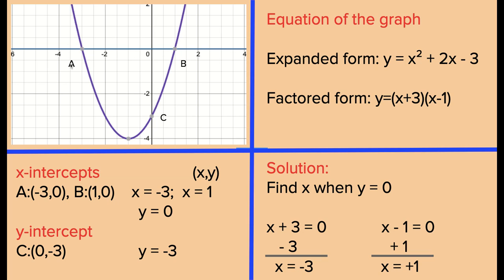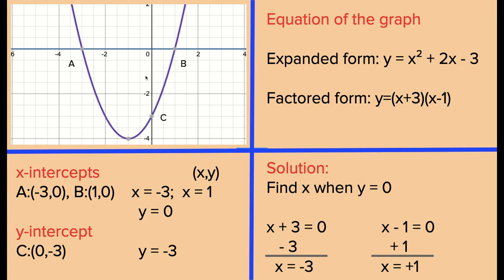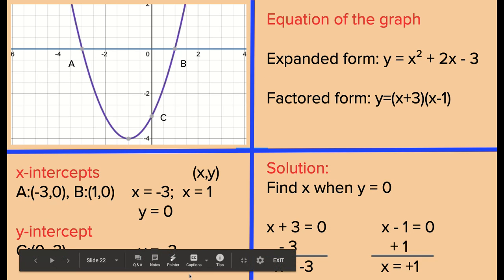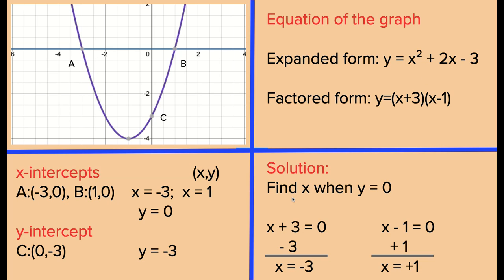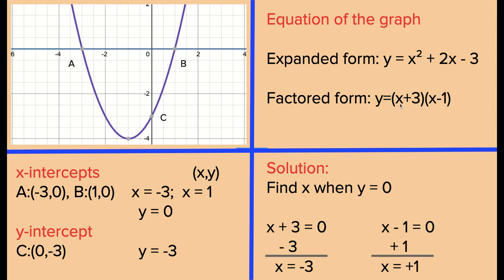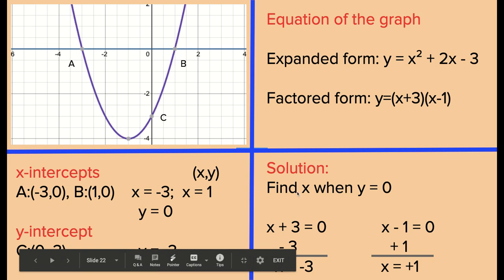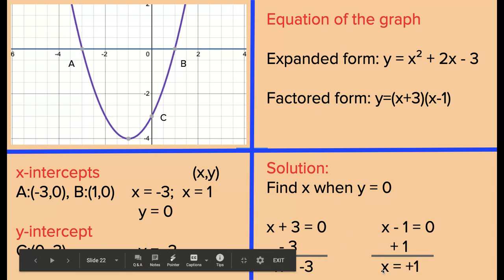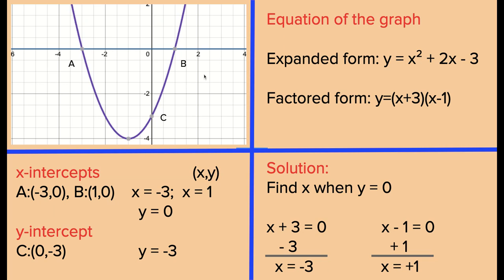DL 5/19 Factoring Polynomials Lesson - Google Slides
Solve a Quadratic Equation when y=0